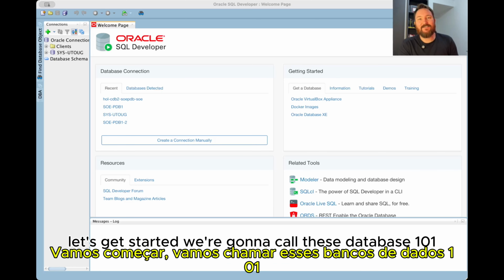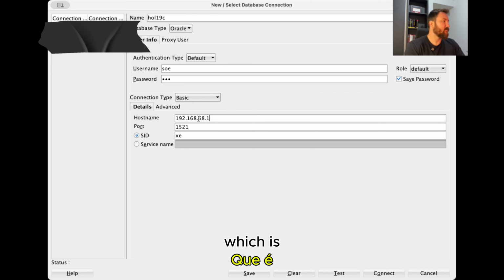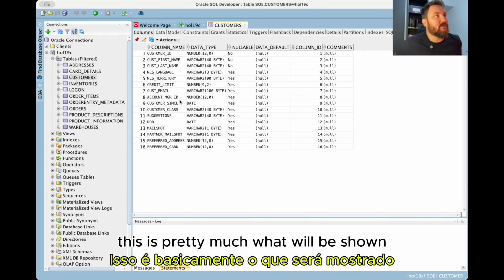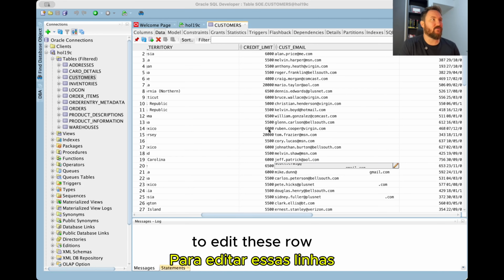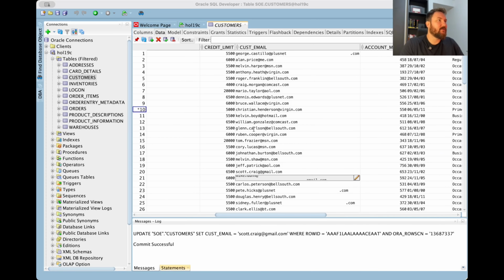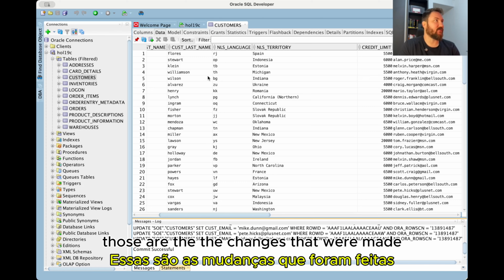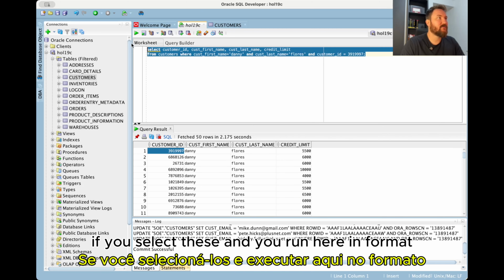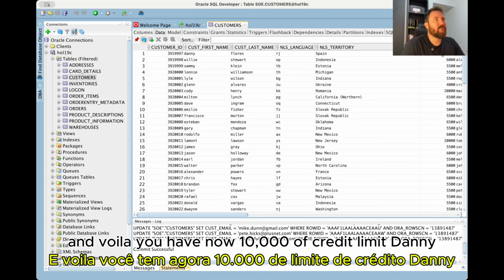Database 101 for Mere Mortals: Connect, Query & Get Started with SQL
New to databases? Don’t worry—I’ve got you covered! In this beginner-friendly guide, I’ll walk you through how to connect to a database, understand relational databases, and get started with SQL. Whether you’re a total beginner or just need a refresher, this video will help you take your first steps with confidence. Let’s demystify databases together!